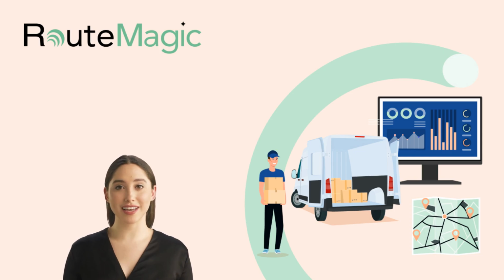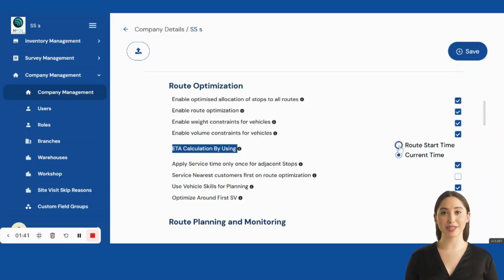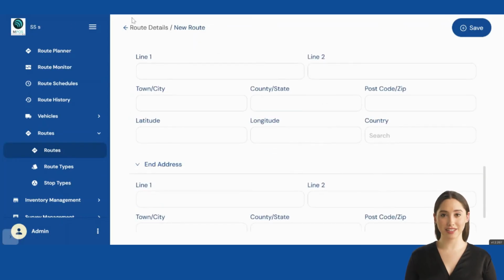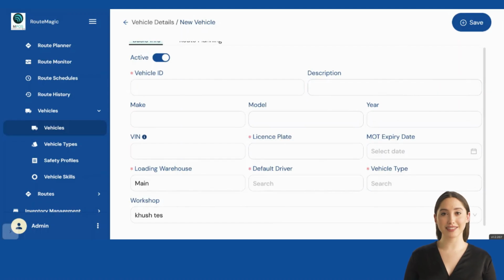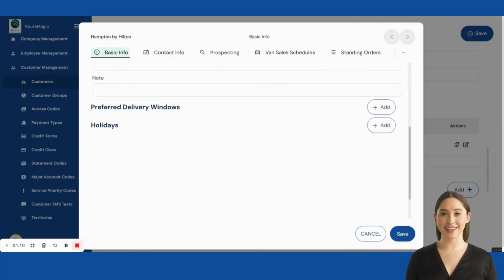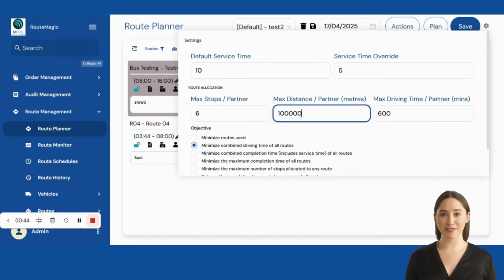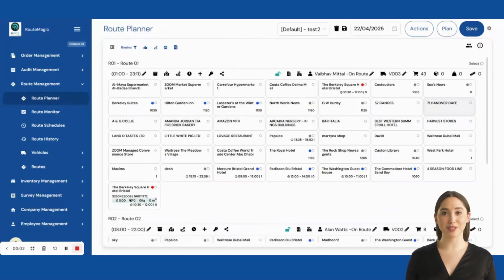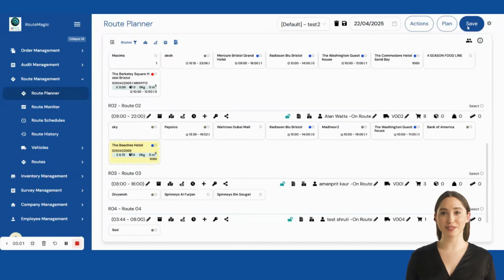Save Time & Fuel with RouteMagic's Smart Route Optimisation | Boost Delivery Efficiency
Wasting time, fuel, and manpower on inefficient delivery routes?

RouteMagic’s Route Optimisation uses smart algorithms to help you plan the most efficient paths for your vans—reducing costs and improving on-time deliveries.

In this video, you'll see how RouteMagic helps you:
🗺️ Automatically generate optimal routes for field teams
⏱️ Reduce delivery times and delays
💰 Cut down fuel costs and vehicle wear
🔄 Adjust routes in real-time based on traffic or customer requests
📲 Sync with driver apps for live navigation and updates

Perfect for FMCG, wholesale, food & beverage, and distribution companies managing multiple drops daily.